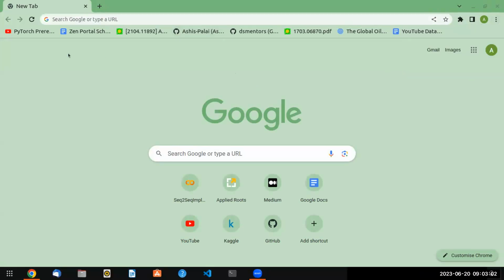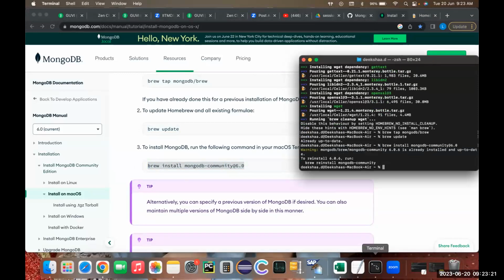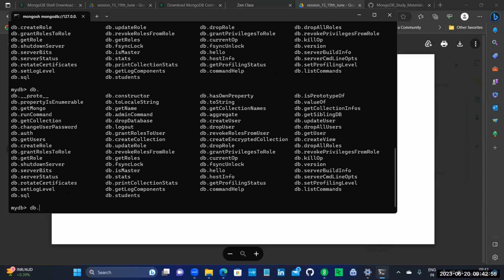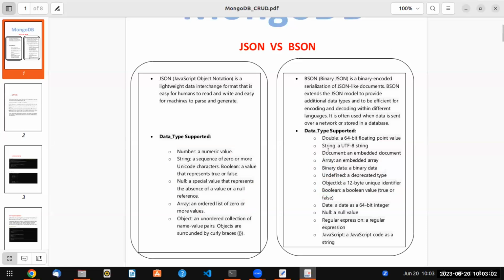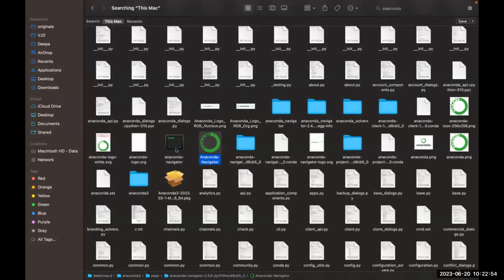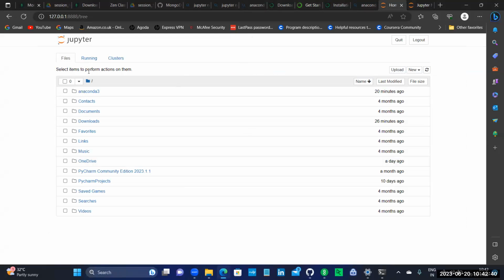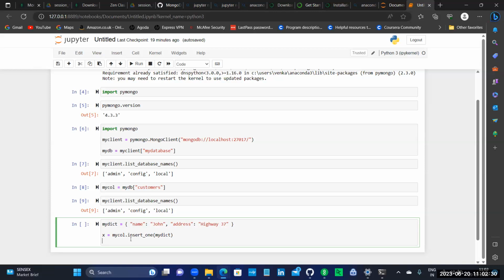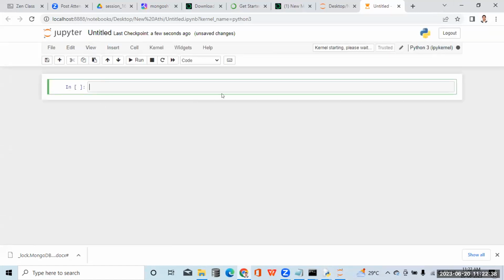Class 16 - Probability and Statistics with Numpy 2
Contents:
Expectation and its properties
Variance and its properties
Continuous Distributions - uniform, exponential and normal
Sampling from continuous distributions
Simulation techniques - simulating in NumPy
Assessment